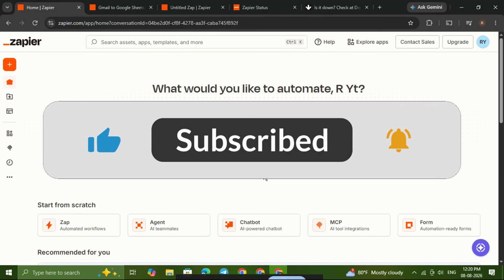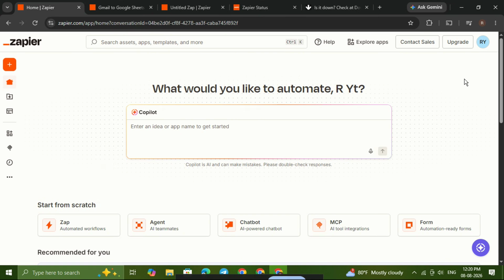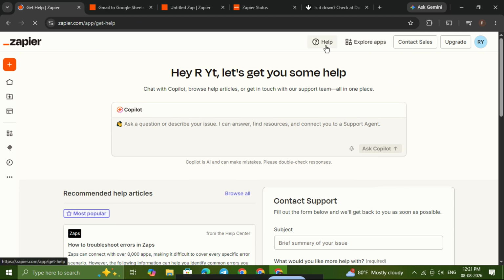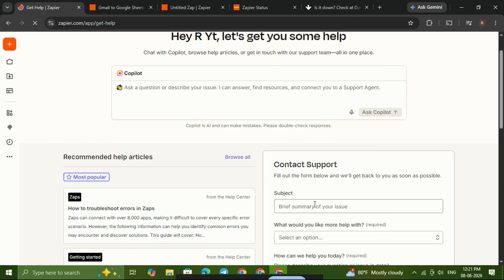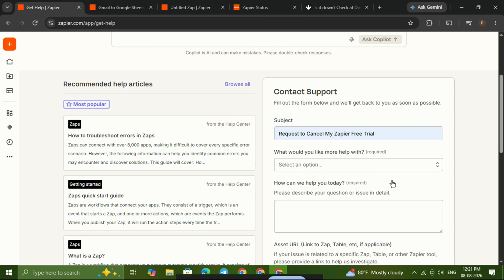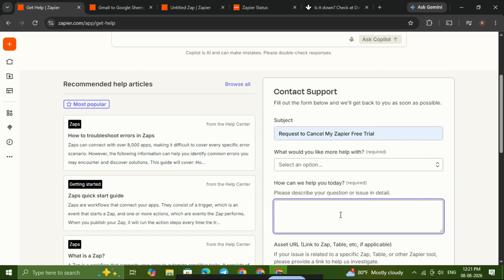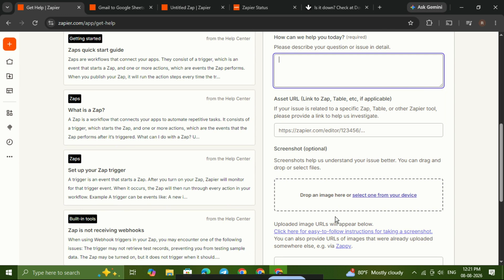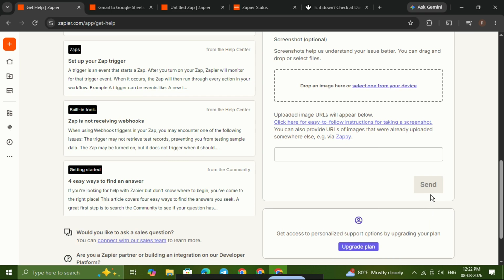Fix Zapier Customer Support (Easy Guide)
Learn how to fix Zapier customer support by submitting a help request through the Help menu. This tutorial shows you how to sign in, enter a subject and details, attach a screenshot, and send your issue to Zapier support.

🕚Timestamps:
0:00 Intro
0:21 Sign In To Zapier
0:39 Open Help In The Top Menu
0:52 Submit Your Issue
1:07 Enter The Subject
1:21 Add Details And Screenshot
1:43 Send The Support Request

✍️What You'll Learn In This Video:
• How To Contact Zapier Customer Support
• How To Submit A Zapier Help Request
• How To Write A Clear Support Subject
• How To Add Details To A Zapier Issue
• How To Attach A Screenshot For Support
• How To Send Your Issue To Zapier

💡Pro Tips:
• Keep your subject line short and specific.
• Include the exact error message if you have one.
• Add a screenshot whenever possible for faster support.
• Mention what you were doing right before the issue appeared.
• Double-check your account email before submitting.